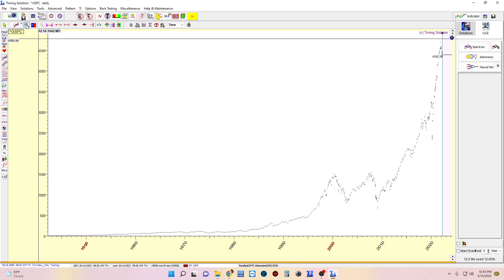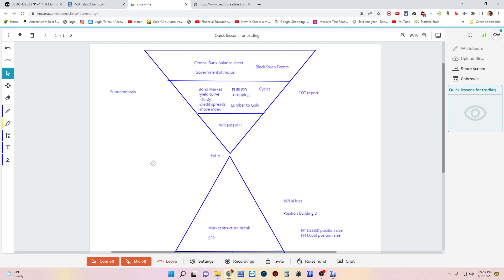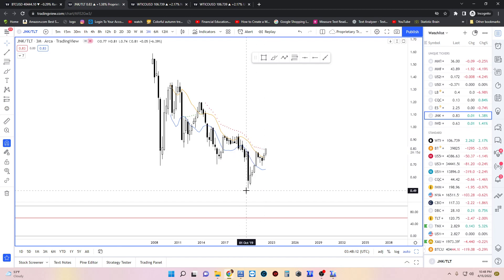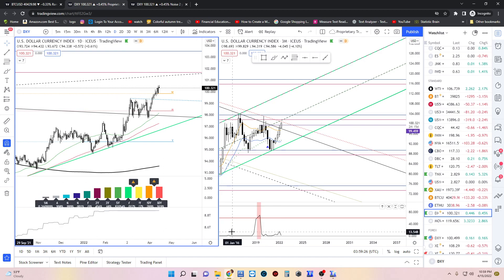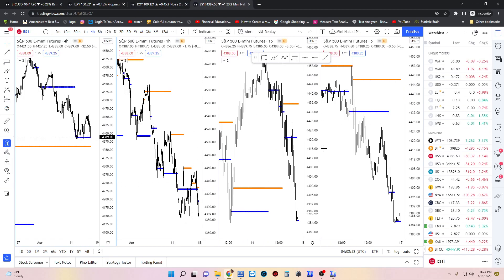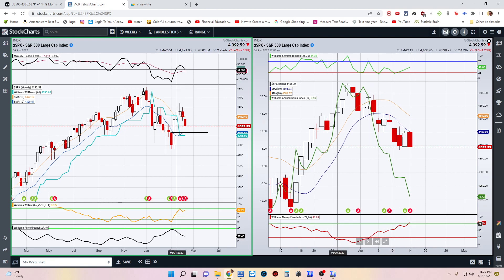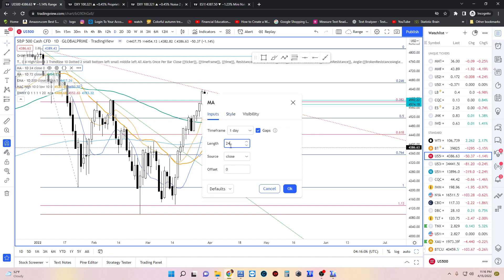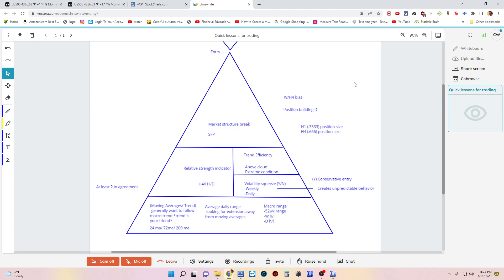My thoughts on the market going into Easter Sunday